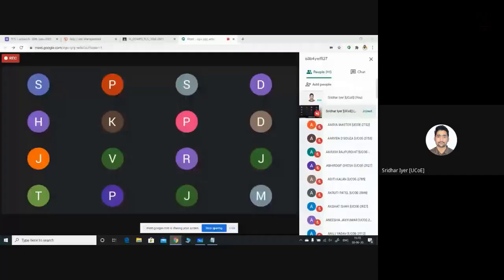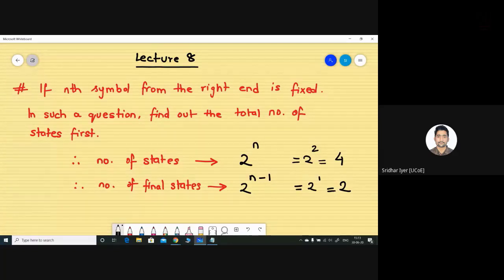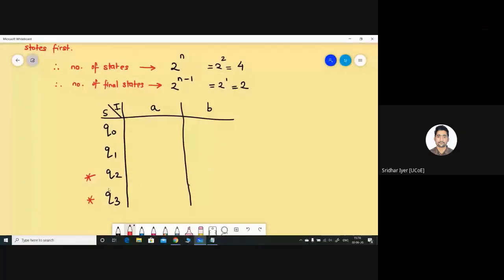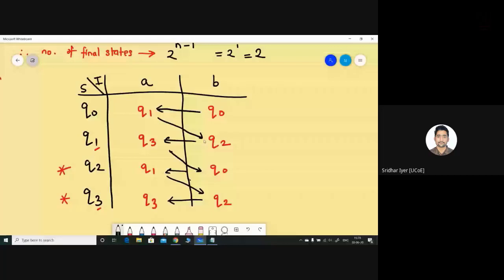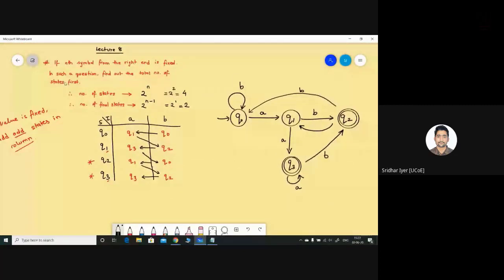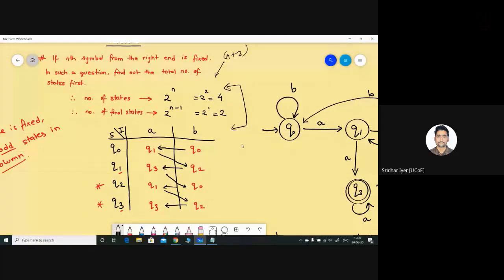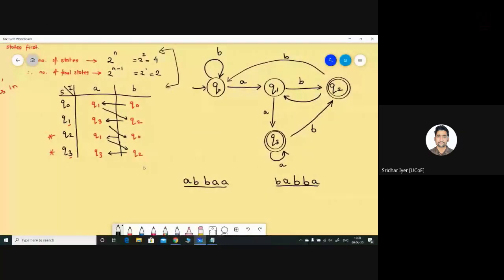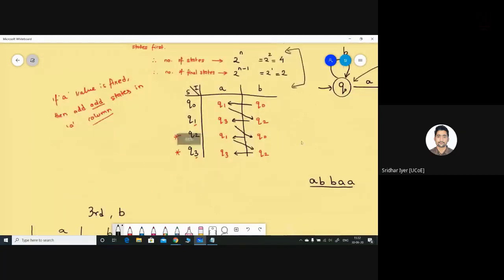Problems on Fixed Patterns | Lecture 8 | Finite State Machines | Finite Automata | Sridhar Iyer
Lecture 8 - Problems on Fixed Patterns | Finite State Machines | Finite Automata | Theory of Computer Science | Sridhar Iyer

In this video we are going to learn how to solve problems involving fixed patterns of strings.

The following topics are covered:
-finite-state machine
-Finite Automata

For more information about this topic, please see the rest of this detailed lecture video and thank me later.

I actually hope you found this video beneficial, thanks a lot for watching.